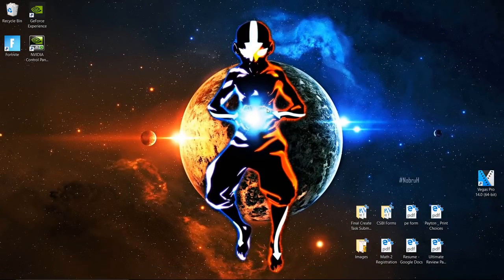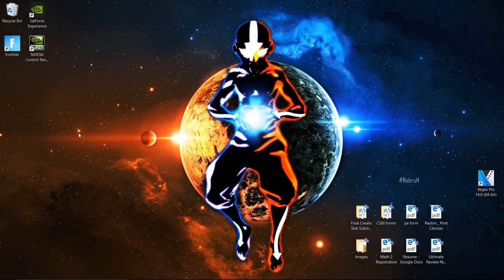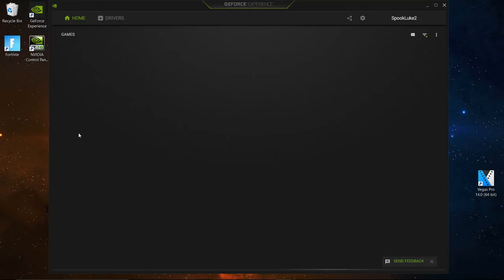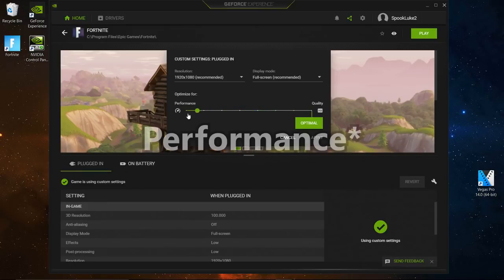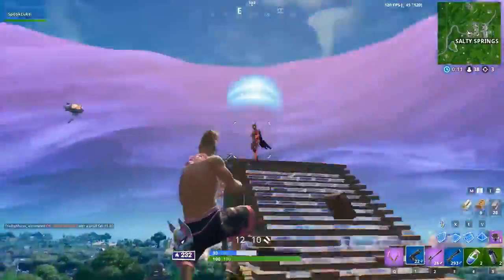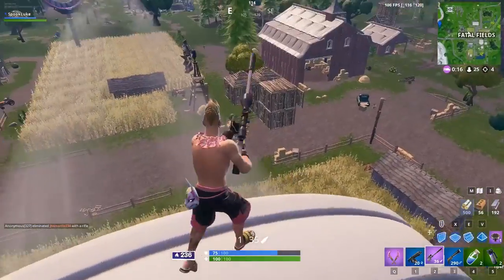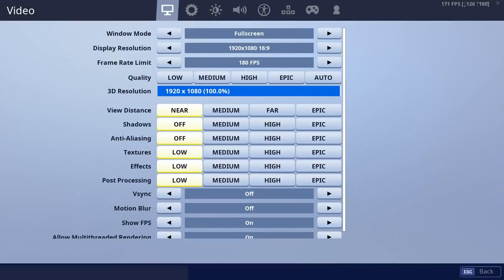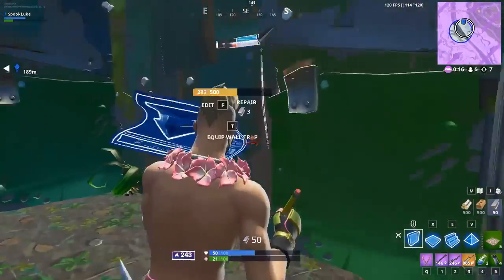FORTNITE How To BOOST FPS & Increase Performance In Season 9 PC Console Tips & Tricks funny plays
FORTNITE How To BOOST FPS & Increase Performance In Season 9 PC Console Tips & Tricks